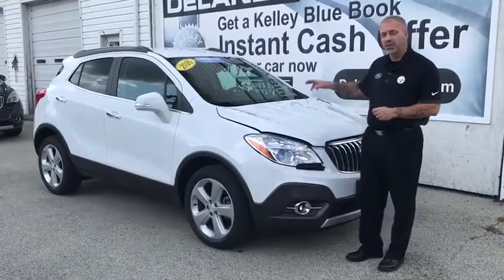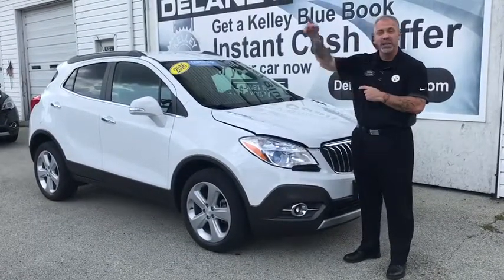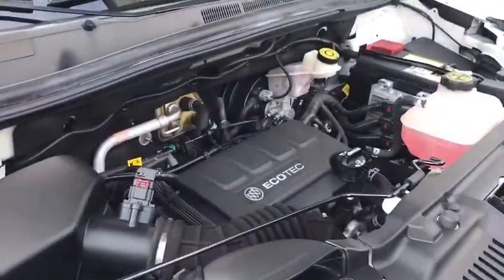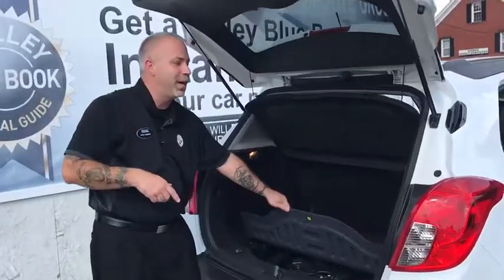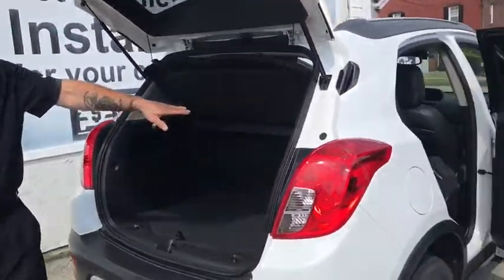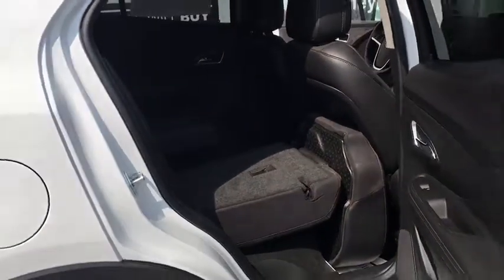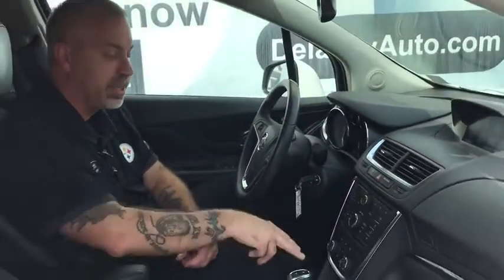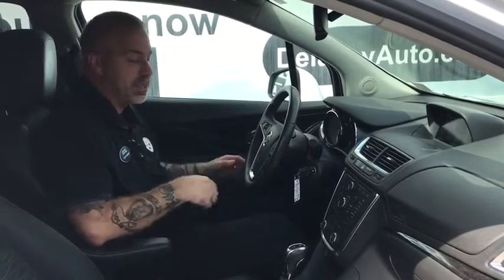2016 Buick Encore Pittsburgh, Greensburg, Altoona, Johnstown, Kittanning, PA 37072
Used 2016 Buick Encore available at Delaney Honda in Pittsburgh, Pennsylvania. Servicing the Greensburg, Altoona, Johnstown, Kittanning, PA area.

Delaney Honda
115 Lenz Rd

2016 Buick Encore Convenience **GM FACTORY CERTIFIED!***, ***AWD***, 6-Way Power Driver Seat Adjuster, Alloy wheels, Auto-Dimming Inside Rear-View Mirror, Blind Spot Sensor, Dual-Zone Automatic Climate Control, Exterior Parking Camera Rear, Front Fog Lamps, Preferred Equipment Group 1SD, Rear Cross-Traffic Alert, Remote Vehicle Starter System, Side Blind Zone Alert, Speed control, Upscale Cloth w/Leatherette Accents Seat Trim. CARFAX One-Owner.Buick Certified Pre-Owned Details:* Transferable Warranty* Vehicle History* 24 months/24,000 miles (whichever comes first) CPO Scheduled Maintenance Plan and 3 days/150 miles (whichever comes first) Vehicle Exchange Program* 172 Point Inspection* Warranty Deductible: $0* Roadside Assistance* Limited Warranty: 12 Month/12,000 Mile (whichever comes first) from certified purchase date* Powertrain Limited Warranty: 72 Month/100,000 Mile (whichever comes first) from original in-service dateServing Blairsville Pa, Indiana, PA, Johnstown, PA, Greenburg, PA, Pittsburgh, PA, YOUR AUTOMOTIVE CUSTOMER SERVICE LEADER. We want your trade! Before you sell to WeBuyAnyCar.com, CarMax.com or list it for sale on Autotrader.com, or eBay.com, call one of our staff members for an online appraisal! Delaney Automotive Group. HONDA, SUBARU, HYUNDAI, CHEVROLET, BUICK,. Located in Indiana, PA home of the IUP Crimson Hawks, IUP.edu. and 60 minutes from Pittsburgh, PA home of the PITTSBURGH STEELERS. OVER 45 YEARS IN BUSINESS! WE HAVE THE AREA'S CLEANEST CARS AND MARKET BASED VALUE PRICING. OR VISIT US ON THE WEB AT www,delaneyauto.com.